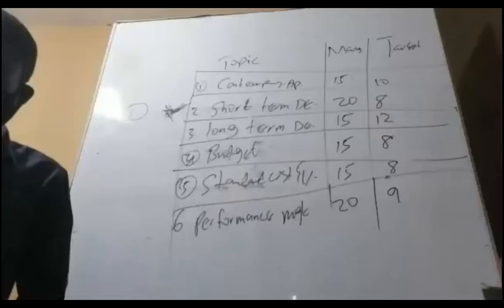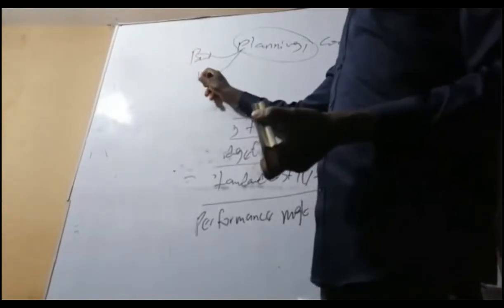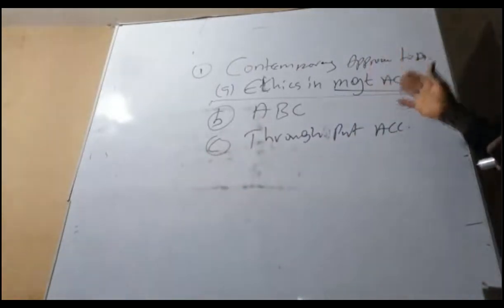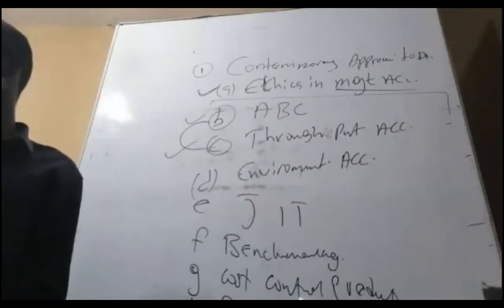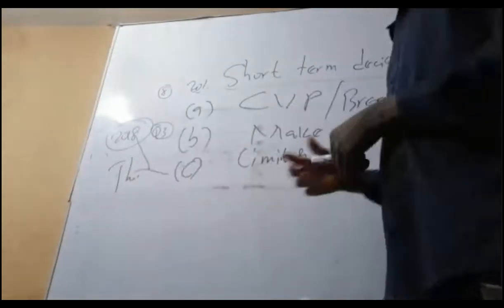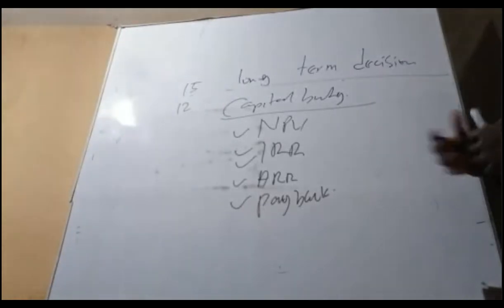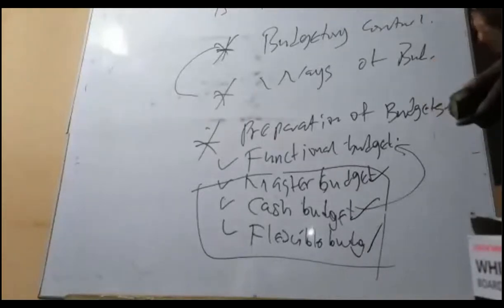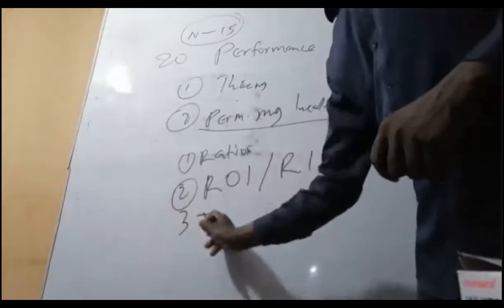Meaning and the structure of Management accounting ICAG (Section 2)